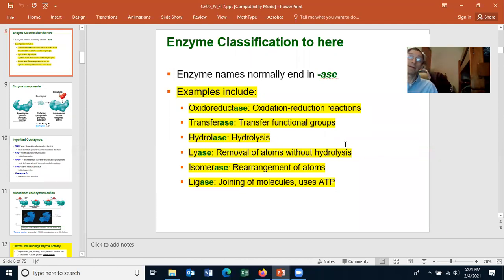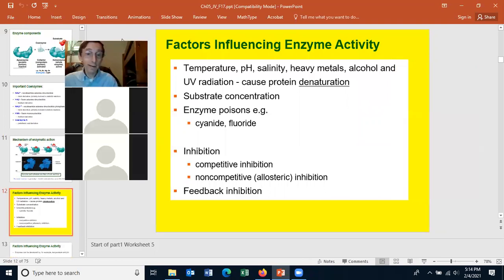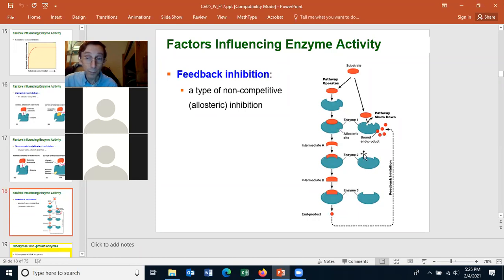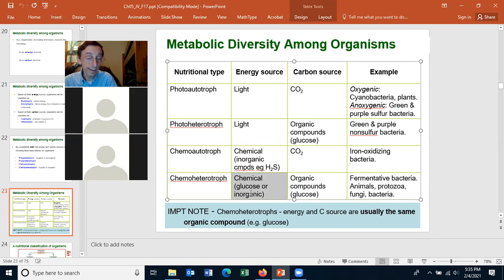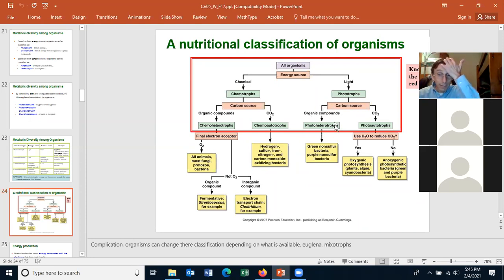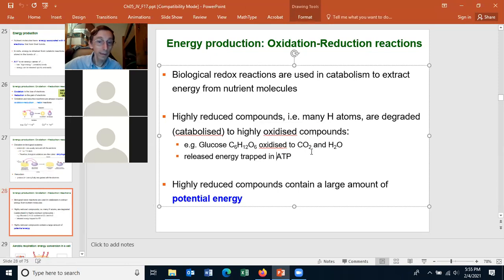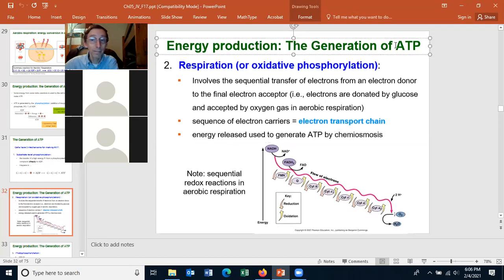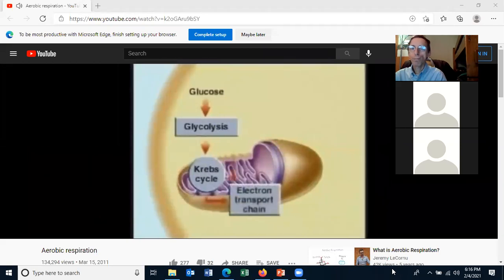2021 02 04 17 00 31 Lecture Meeting